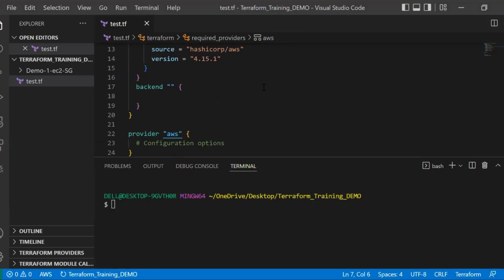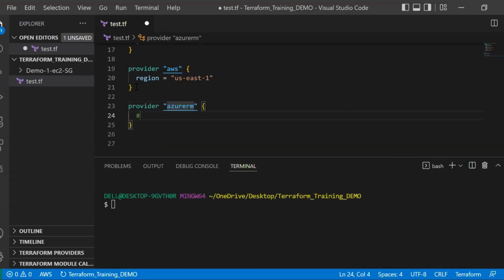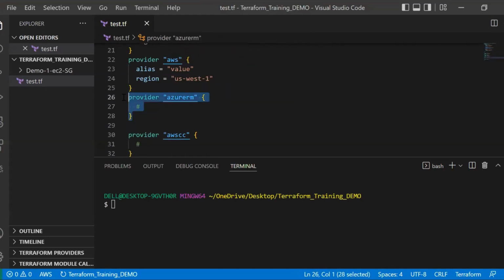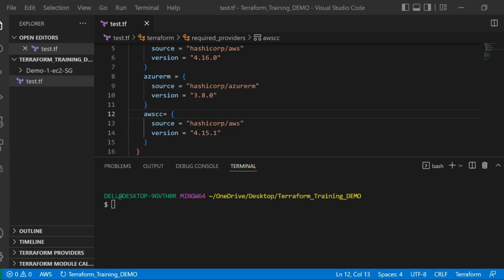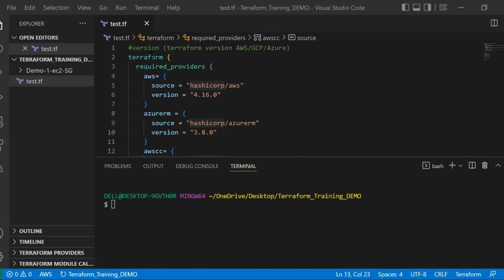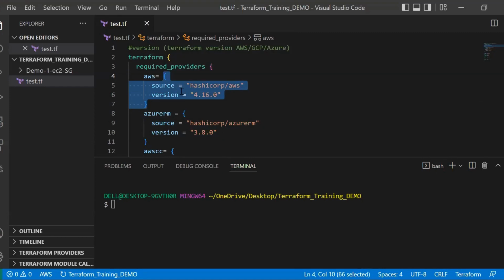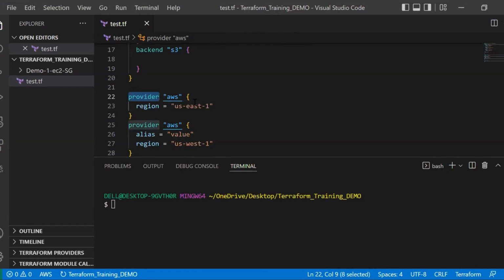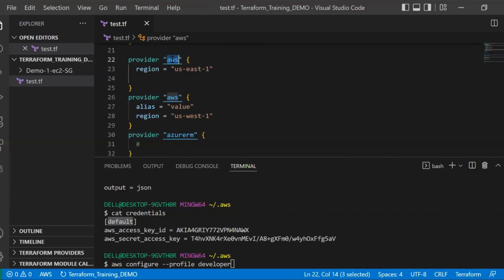Terraform | DAY 2 Part - 2 | Blocks in terraform | Terraform Projects for Learning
Welcome to the Terraform course playlist! This comprehensive series will take you on a journey to become a skilled Terraform practitioner. Whether you're a beginner looking to dive into infrastructure as code or an experienced user aiming to refine your skills, this playlist has something for everyone.

At the end of this Terraform course playlist, you'll have a sound foundation in coding using Terraform, along with the skills and knowledge to confidently deploy and manage production-grade infrastructure in a variety of cloud environments. Get ready to unlock the power of Terraform!

𝐇𝐚𝐩𝐩𝐲 𝐥𝐞𝐚𝐫𝐧𝐢𝐧𝐠!
LWPLabs.com